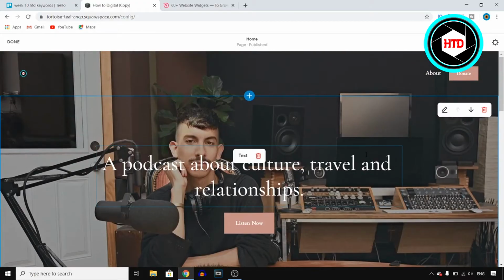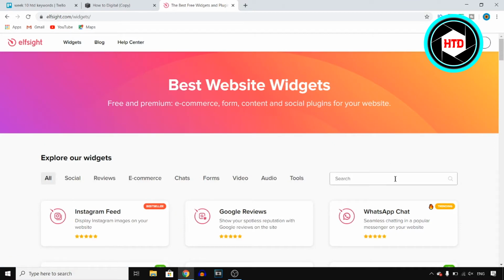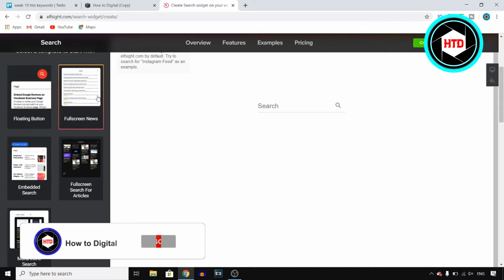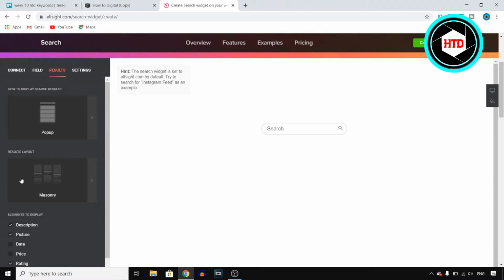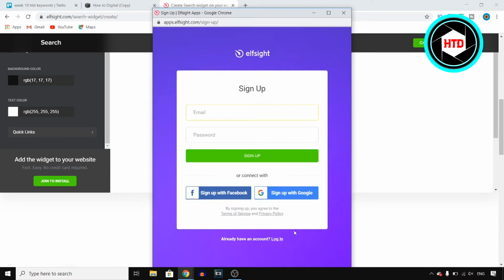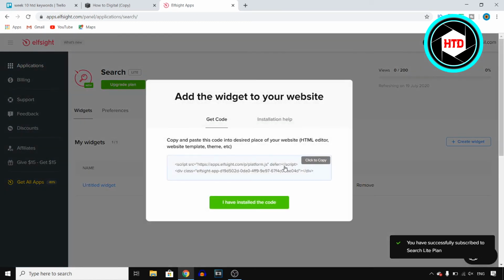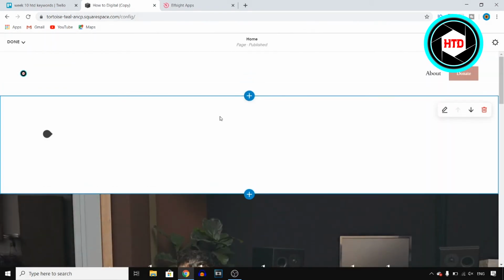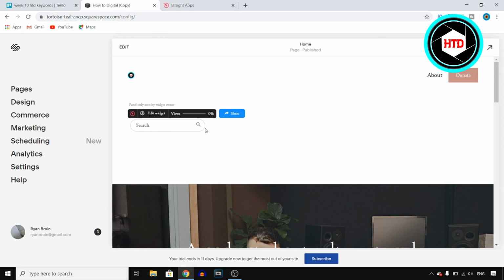How to Add Search Bar in Squarespace! (Step-By-Step)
Learn How to Add Search Bar in Squarespace

In this video I show you how you can add a search bar in squarespace website. Do you want to have a search bar on your squarespace website? I'll show you exactly how to do that.